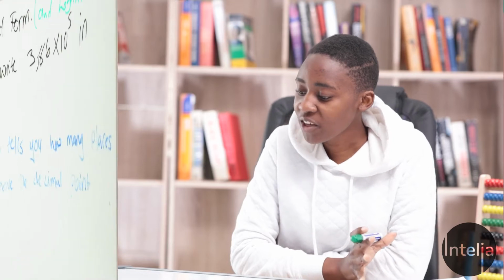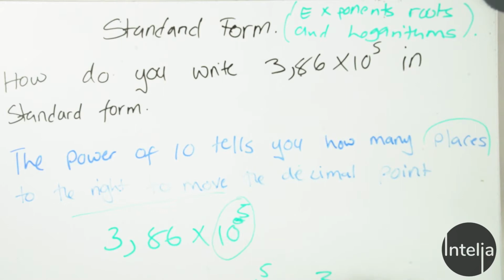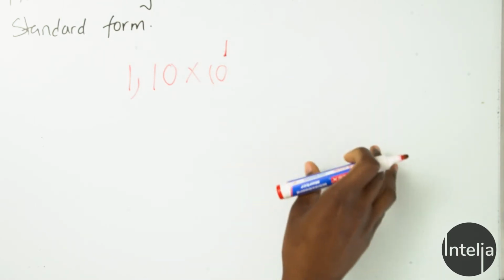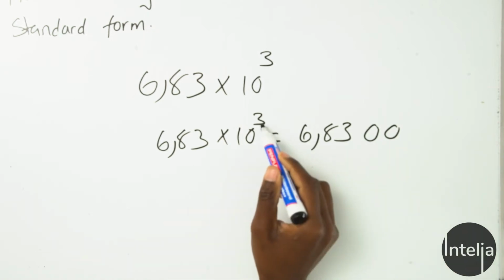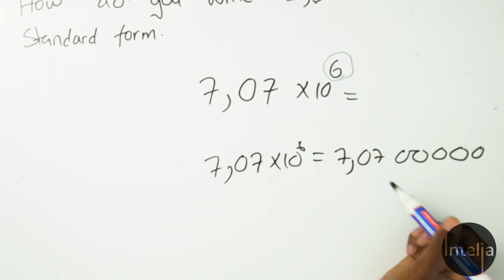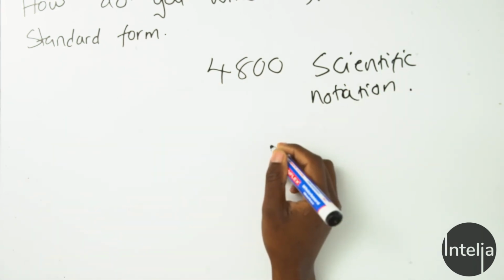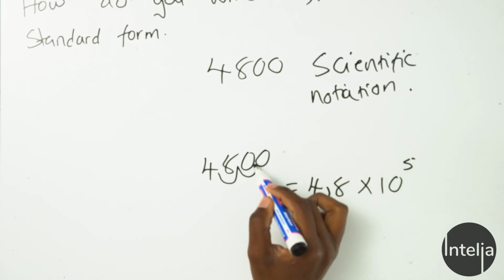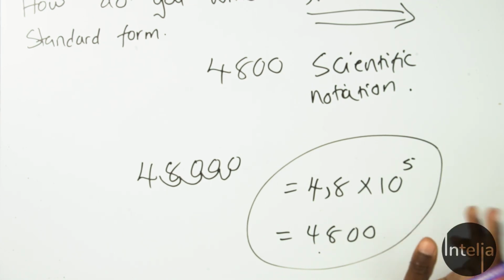Maths Grade 7 | Exponents, Roots & Logs | Lesson 1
Unlock the power of exponents, roots, and logarithms! 🔢✨
This is Lesson 1 in our CAPS-aligned Exponents, Roots & Logs series for Grade 7 – designed to help learners understand these key mathematical concepts.

✅ In this lesson, learners will:
• Understand the meaning and rules of exponents
• Explore square roots and their properties
• Get introduced to logarithms and their basic uses

🎓 Perfect for:
Grade 7 learners, teachers, parents, and homeschoolers.

📌 Don’t forget to:
📝 Share with classmates, teachers, and parents